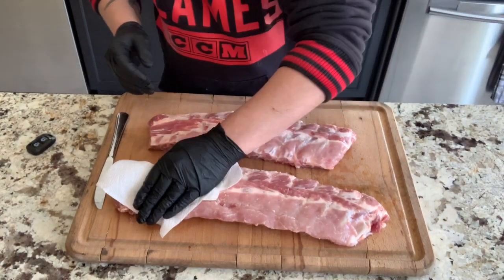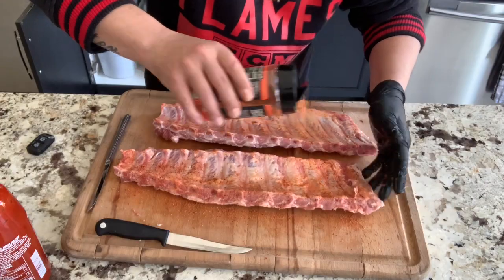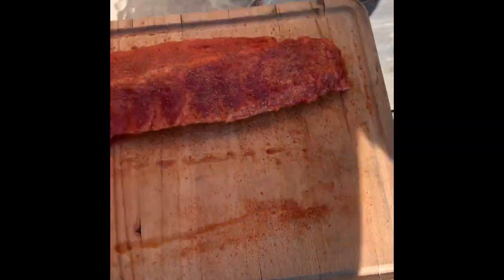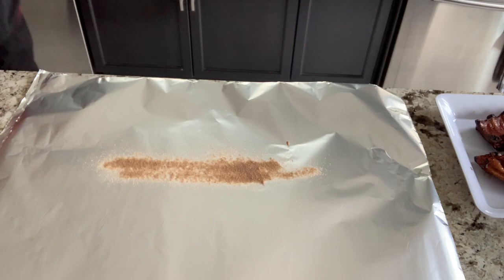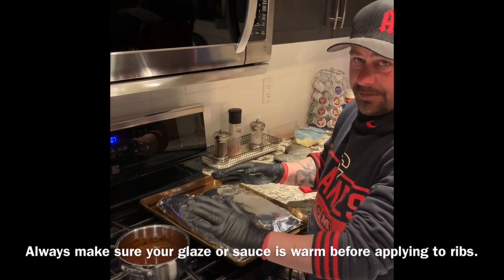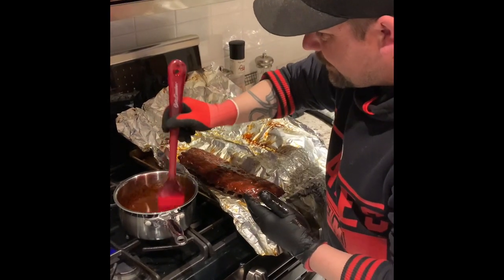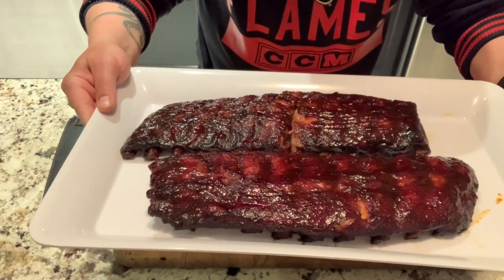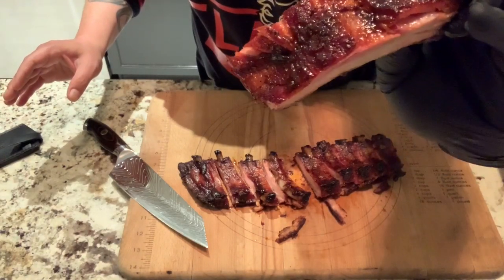Smoked Pork Back Ribs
My first real video.  More to come as my passion is bbq and cooking.  Been doing this for years but I figured it was time to put it out there.